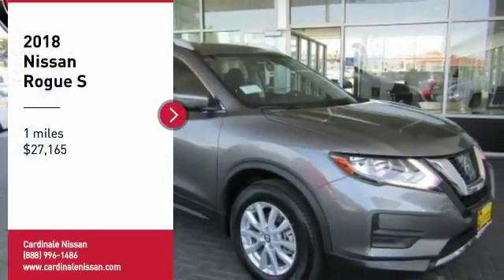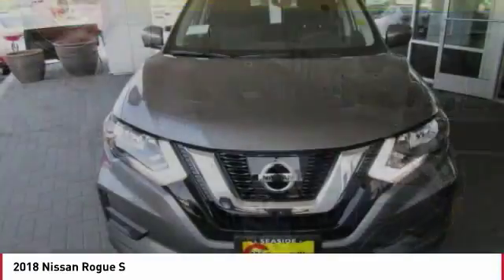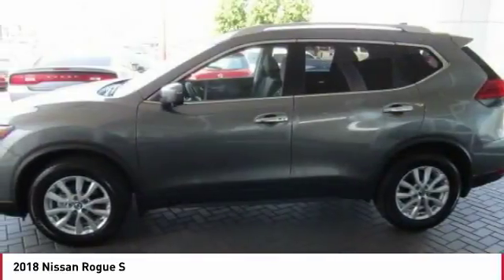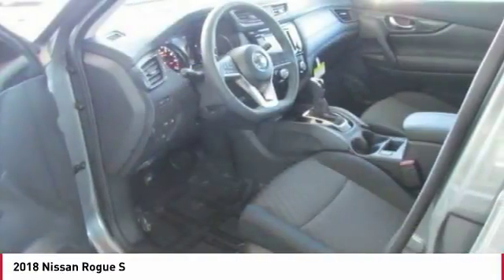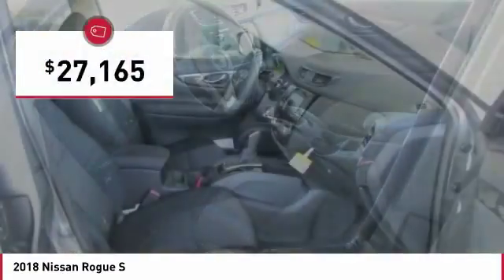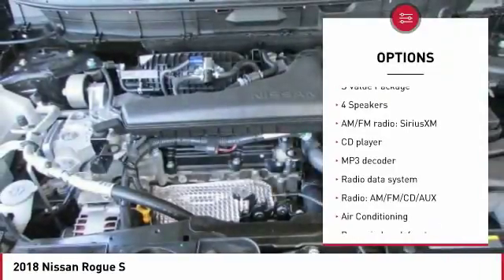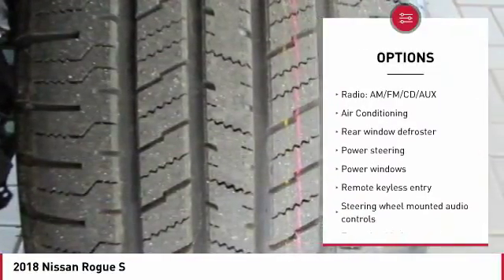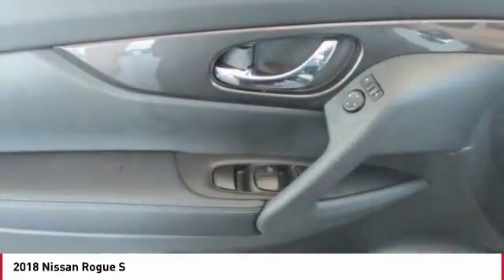2018 Nissan Rogue Seaside CA N6390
2018 Nissan Rogue S

Cardinale Nissan
1661 Del Monte Blvd.

Gun Metallic 2018 Nissan Rogue S Value Package FWD CVT with Xtronic 2.5L 4-Cylinder   BLUETOOTH  , 17  Alloy Wheels, Black Splash Guards (Set of 4), Chrome Outside Door Handles, Chrome Rear Bumper Protector, First Aid Kit, Floor Mats & 2-PC Cargo Area Protector, Heated Driver & Front Passenger Seats, Heated Outside Mirrors, Leather-Wrapped Shift Knob, Leather-Wrapped Steering Wheel, Rear Privacy Glass, Roof Rails, S Value Package.  Recent Arrival! 33/26 Highway/City MPG All prices are plus tax, title, and license. Subject to residency restrictions. Customer may choose (a) special APR with NMAC cash, (b) standard APR through NMAC with customer cash and NMAC cash, or (c) customer cash. NMAC cash available when you finance through NMAC and is subject to credit approval. Down payment may be required. Price includes:  1,000 - Nissan Customer Bonus Cash - 2018 Rogue S. Exp. 04/02/2018,  1,250 - Nissan Customer Cash - Rogue. Exp. 04/02/2018,  500 - NMAC Captive Cash - National. Exp. 04/02/2018    Vehicle price and availability are subject to change without notice.